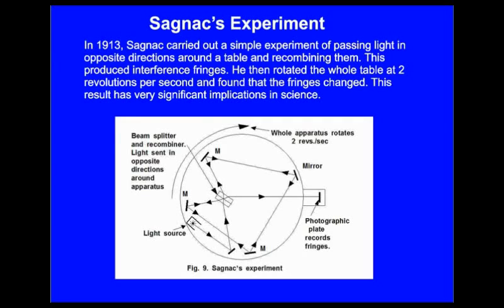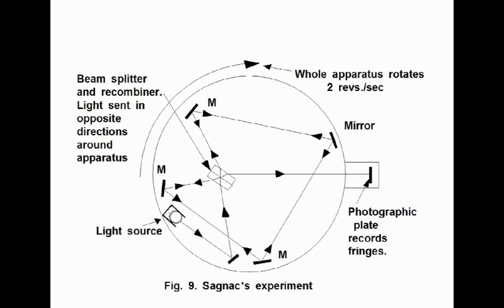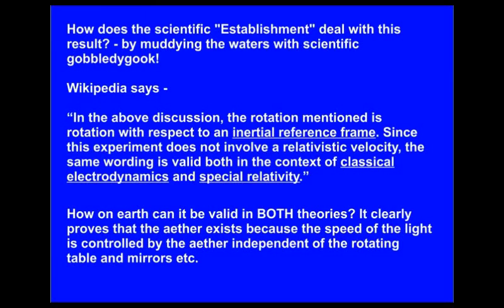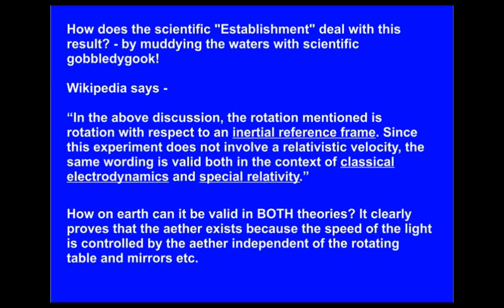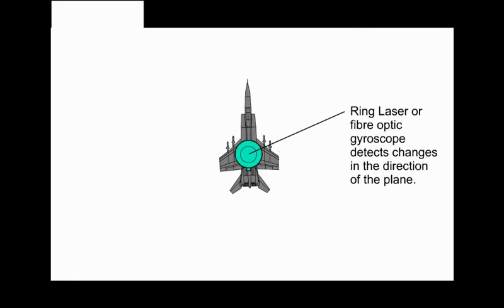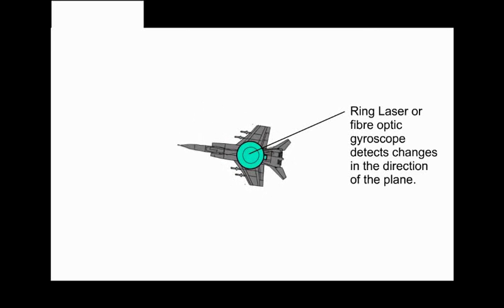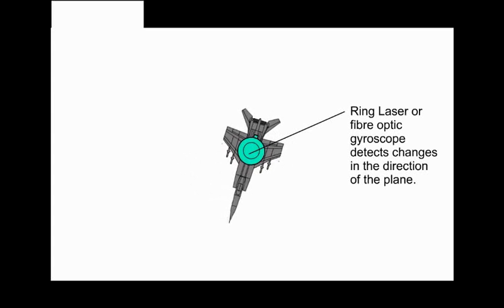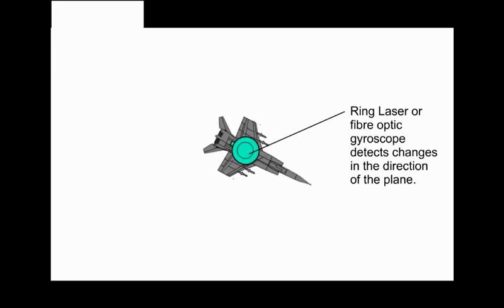Proving the Aether Part 2